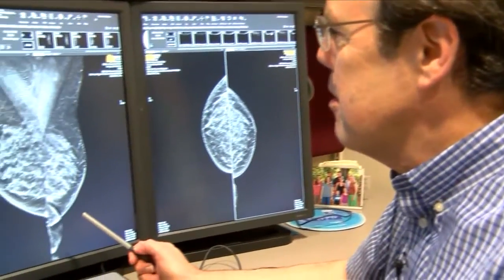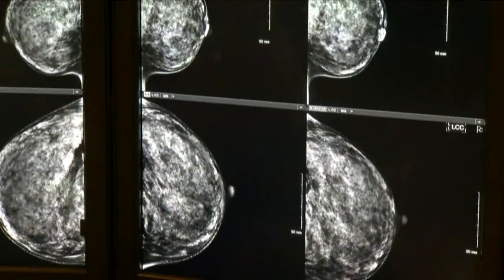3D mammography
3D mammography